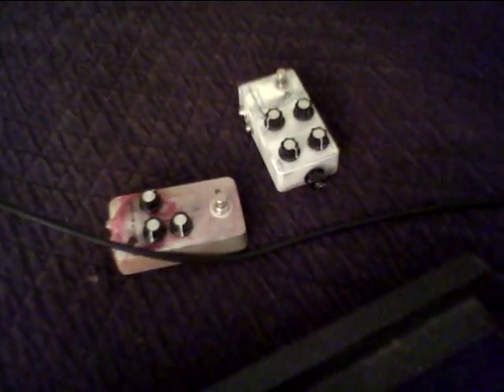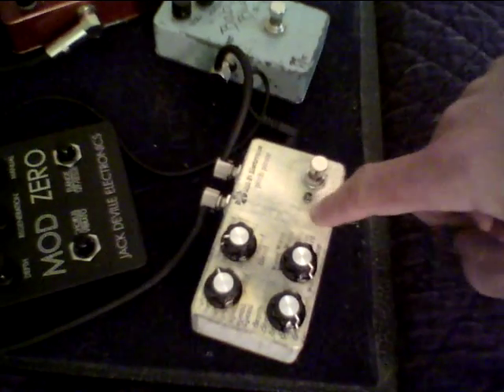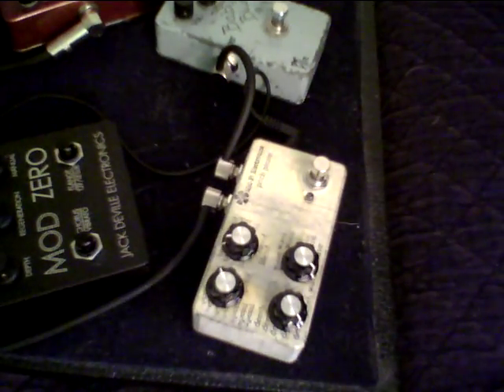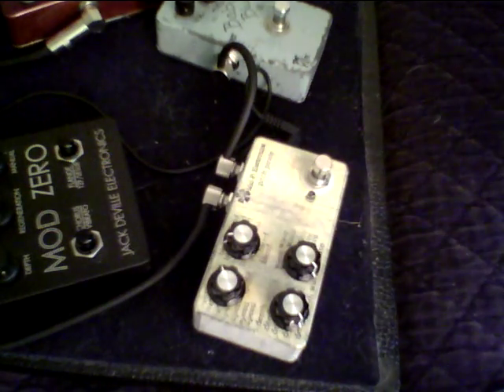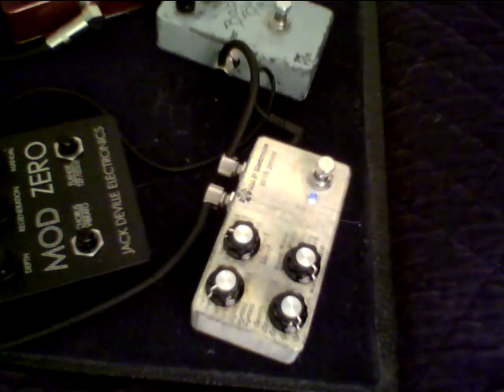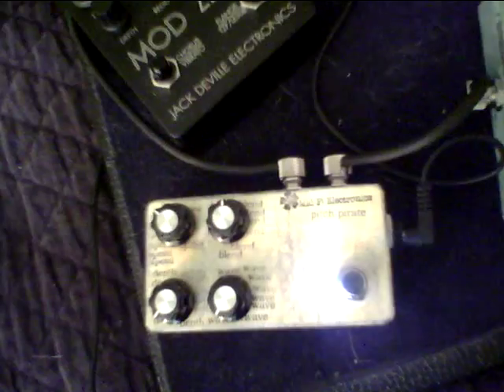Bobby DeVito demo Mid Fi Pitch Pirate Reverend Reeves Gabrels guitar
Bobby DeVito demo Mid Fi Pitch Pirate Reverend Reeves Gabrels guitar  - this pedal is SO GOOD it even shut ME up -- no talking, just playing fun and cool sounds. Doug Deeper -- well done -- you made me LISTEN :-)